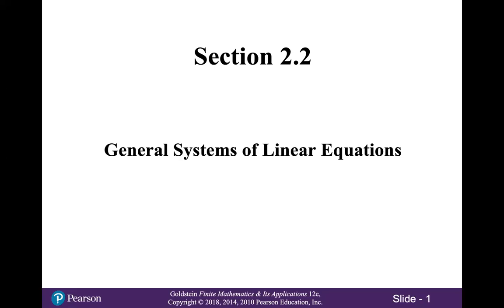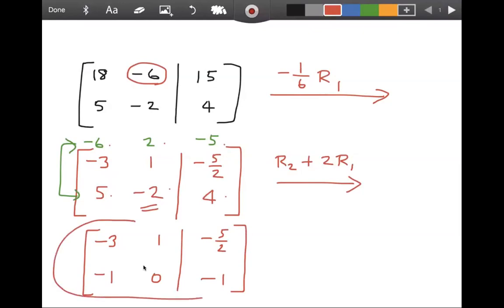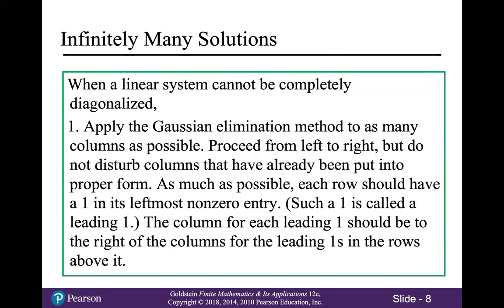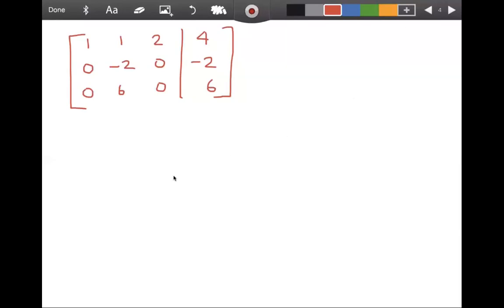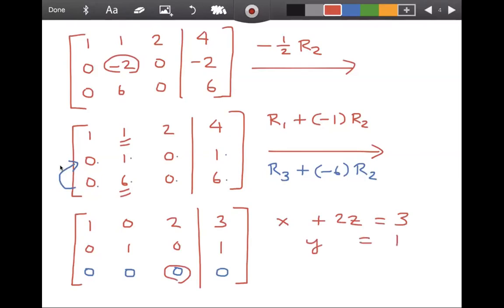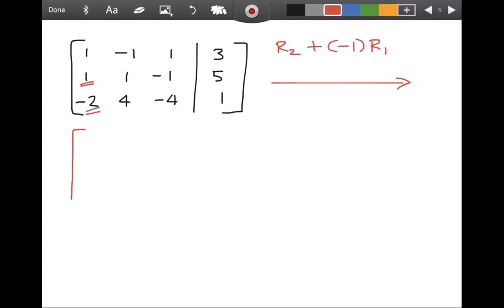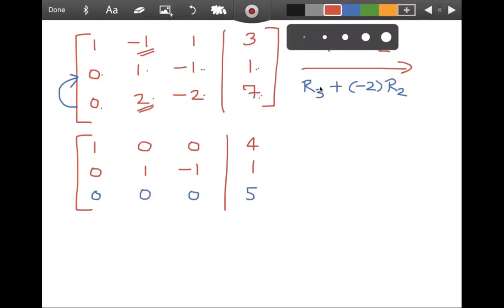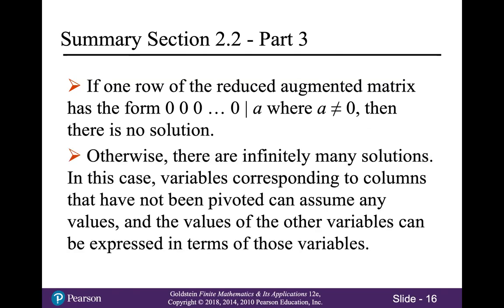2.2 General Systems of Linear Equations